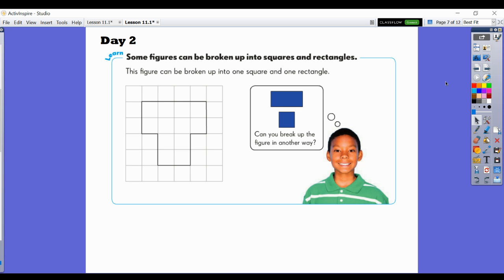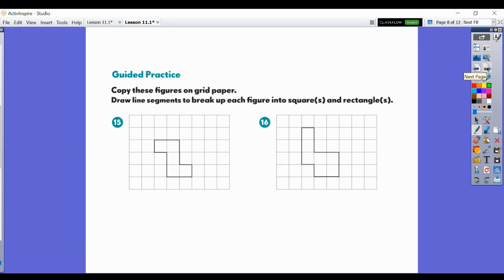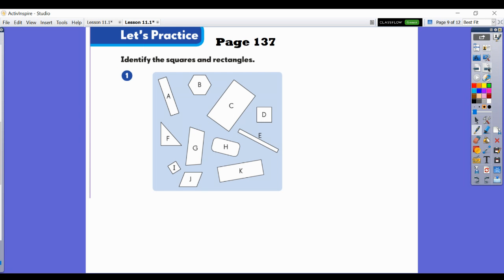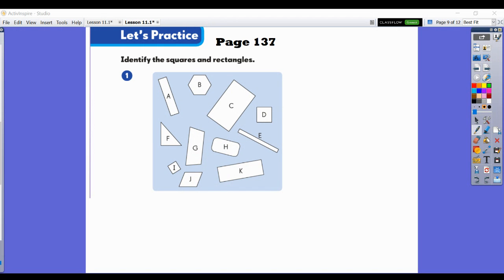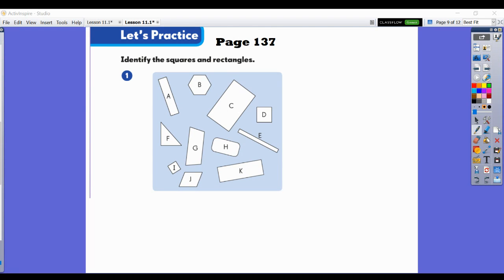Lesson 11.1 - Day 2